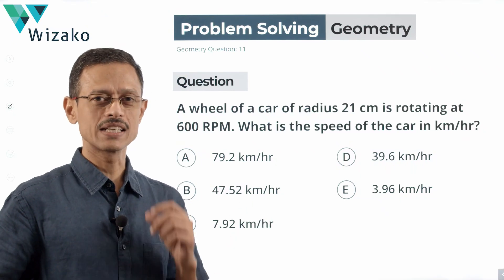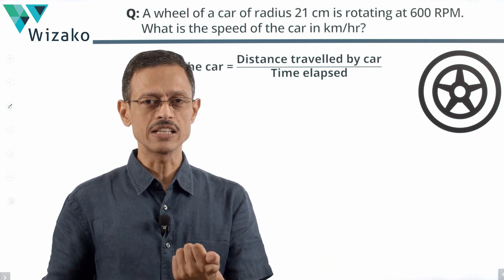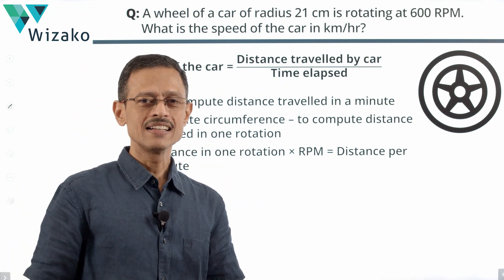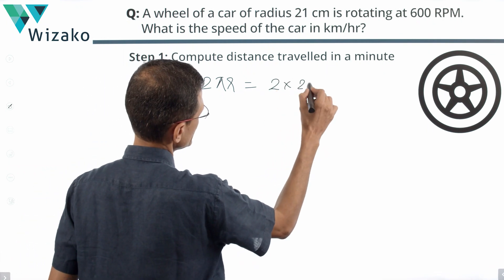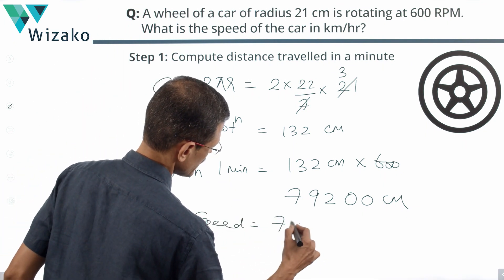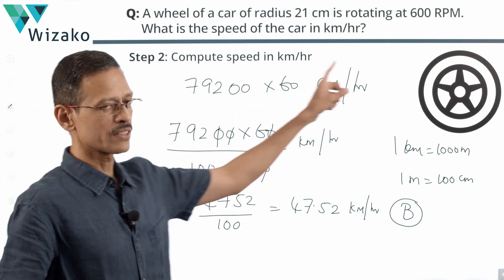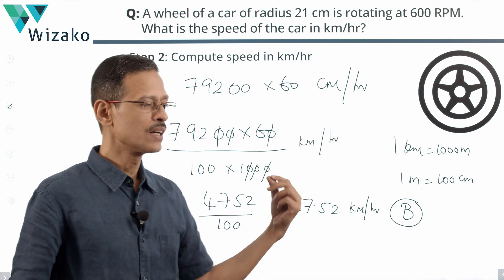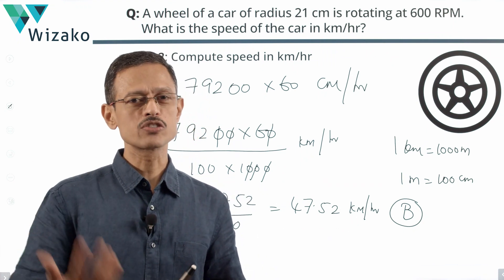Properties of Circles | GMAT 600 Level Geometry Question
The given question is a GMAT 600 level Problem-Solving question in Geometry. The concept tested in this GMAT quant practice question is the basic properties of circles.

Question:
A wheel of a car of a radius of 21 cm is rotating at 600 RPM. What is the speed of the car in km/hr?

Answer Options:
A. 79.2 km/hr
B. 47.52 km/hr
C. 7.92 km/hr
D. 39.6 km/hr
E. 3.96 km/hr

Chapters:
00:00 Question & Overview
00:44 Compute Distance Covered by Wheel in One Minute
03:56 Compute Speed in km/hr
05:59 Summary

Wizako's Live Online Classes for GMAT Quant and Verbal - Everything a Physical Classroom offers!